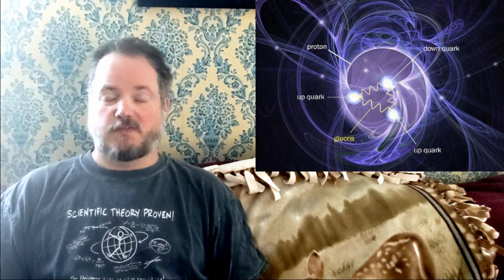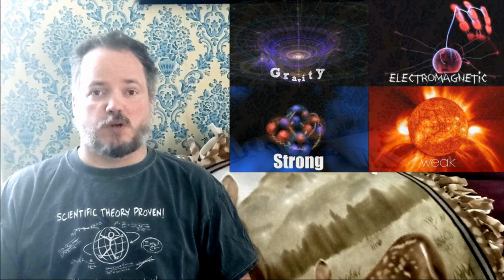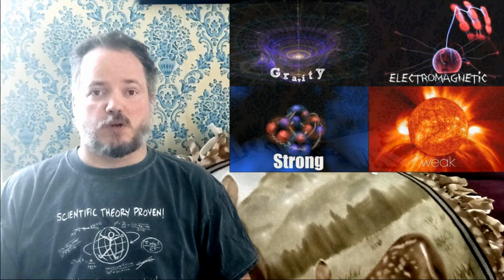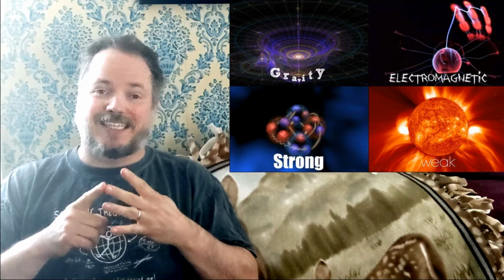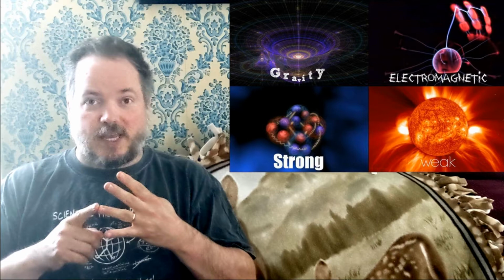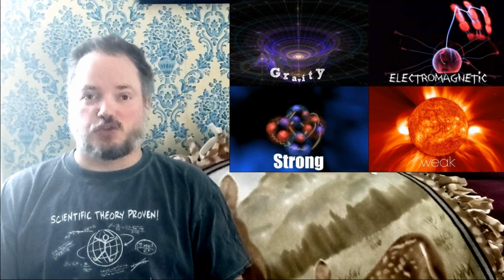The Standard Model 1: The Four Fundamental Forces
Another quaranteaching video for my students.